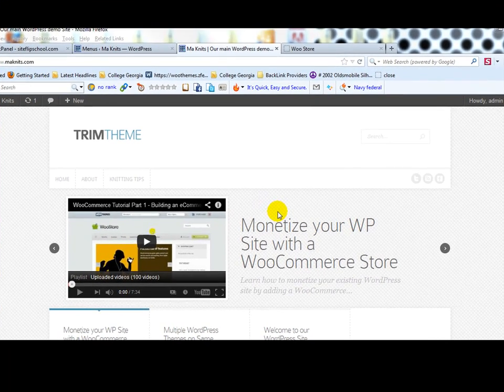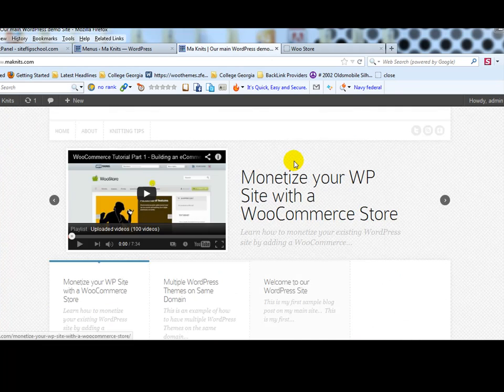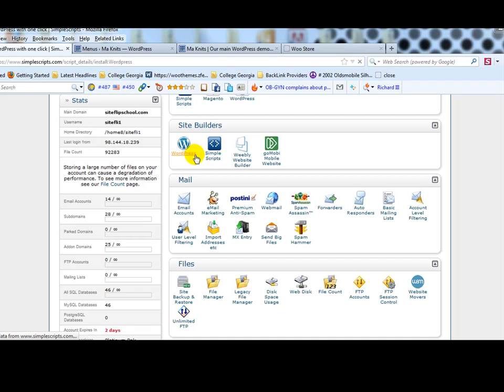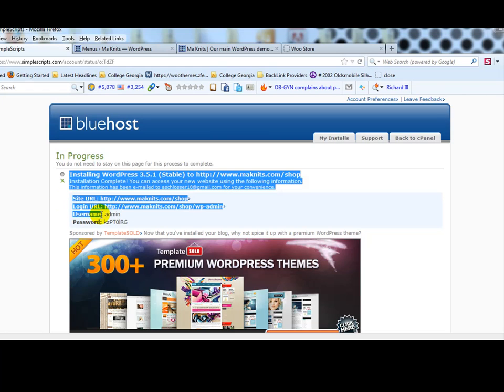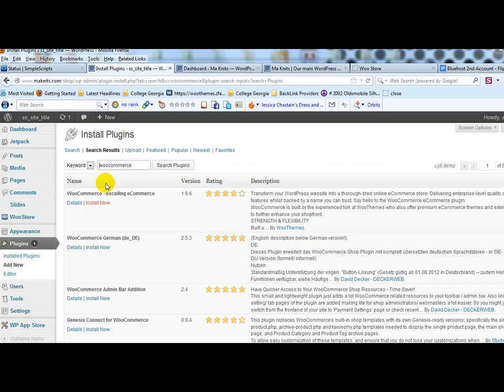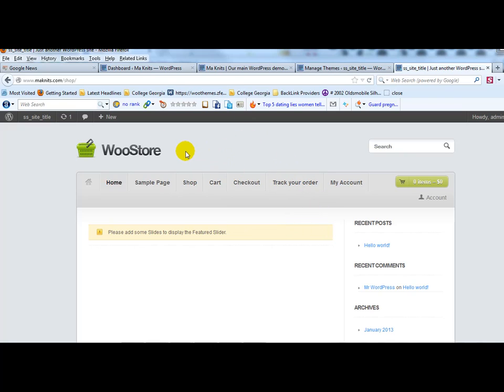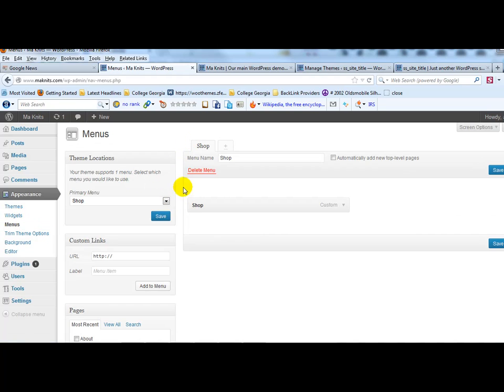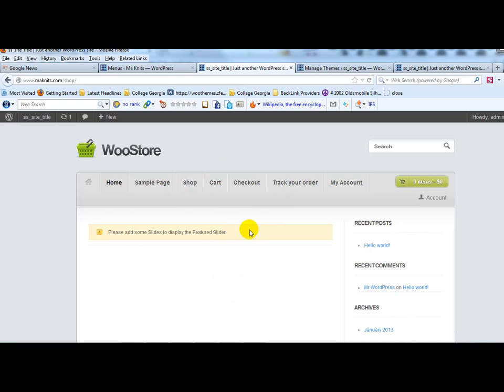How to add a WooCommerce Powered Store to an Existing WordPress Site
In this Upload WP tutorial we'll show you "How to add eCommerce functionality to an existing WordPress site via the use of WooCommerce and Multiple Installations of WordPress on the same domain name".

This tutorial is specifically for WordPress users that are looking to add a professional eCommerce store to their existing WordPress site without having to change the entire theme of their main site.  This process works with any style WordPress site (e.g. business style site, classic blog or magazine style site).